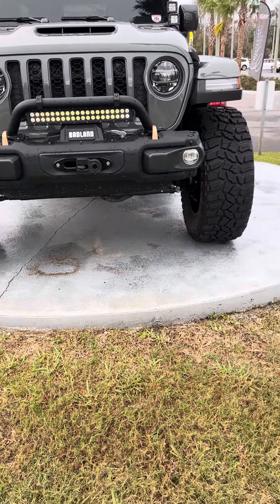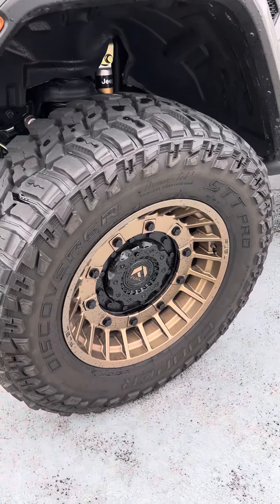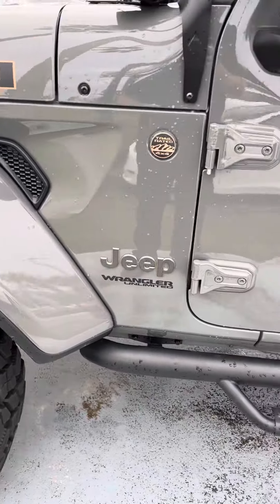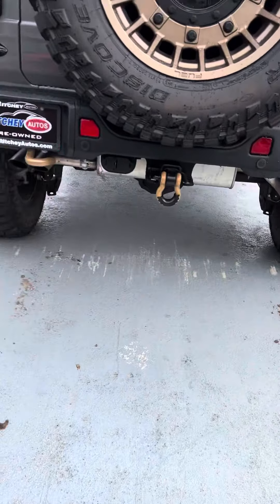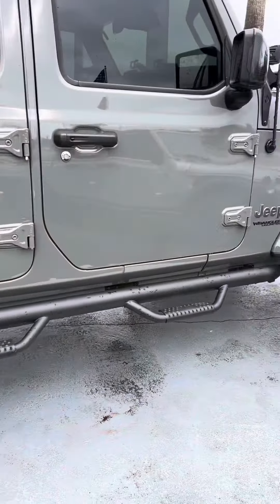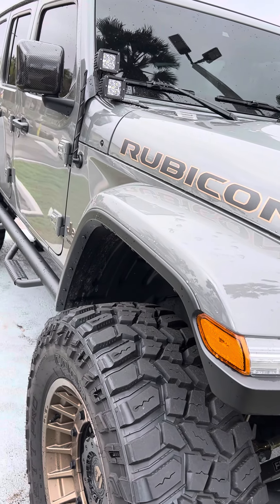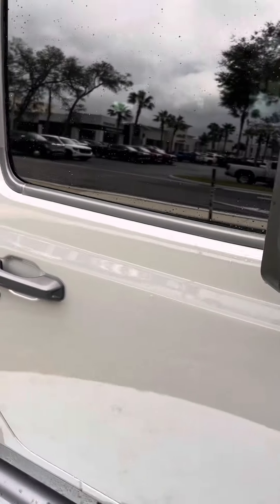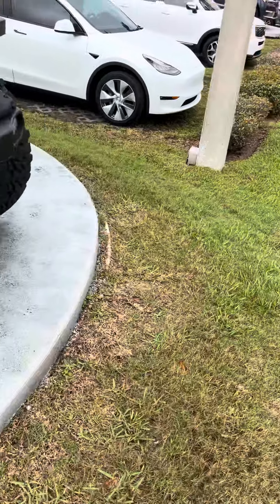VIP Malaina Manning